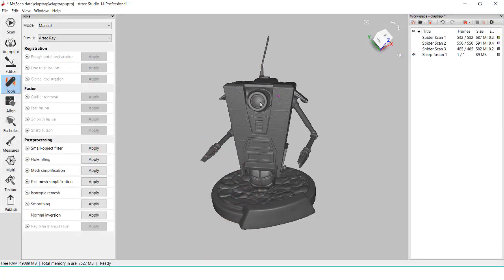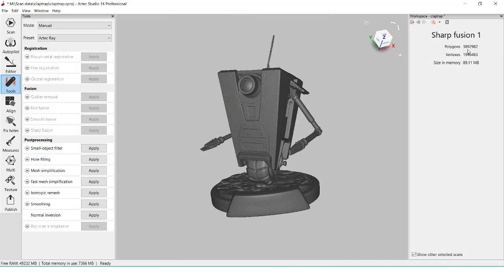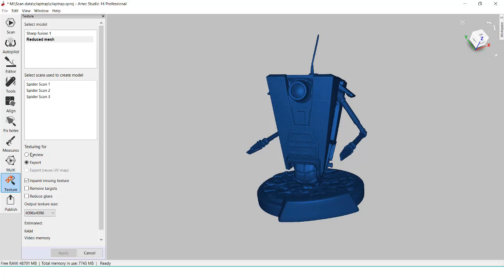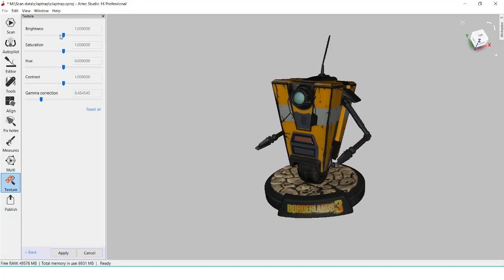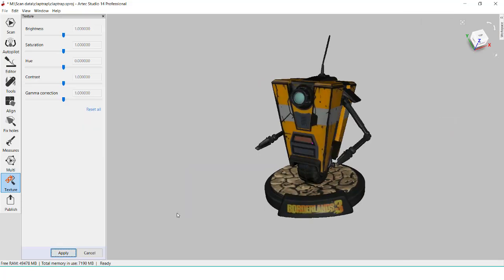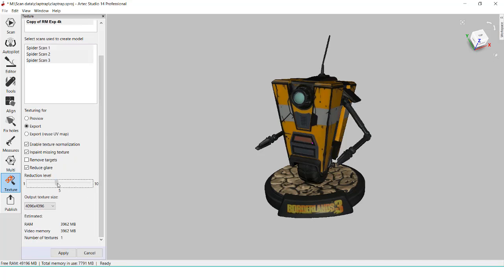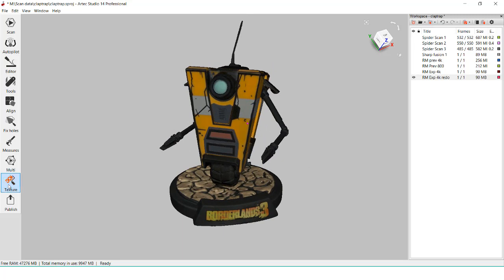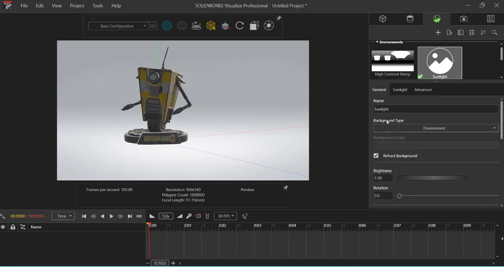Applying Textures in Artec Studio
Learn the process to take textures from our Artec scans and apply them to the mesh. Artec Studio not only is a useful meshing software, but can output color texture meshes and files using the texture tool.

The finished mesh can be exported and placed into a rendering software to create high-quality visualizations of our scan for marketing and your customers. The process is easy to learn too!. Through this video we will go over how to recognize texture frames and apply it to a fused mesh within Artec Studio.